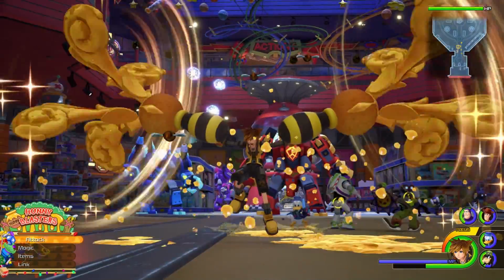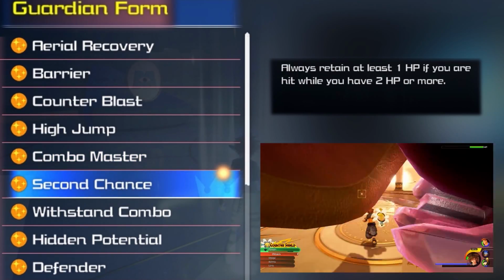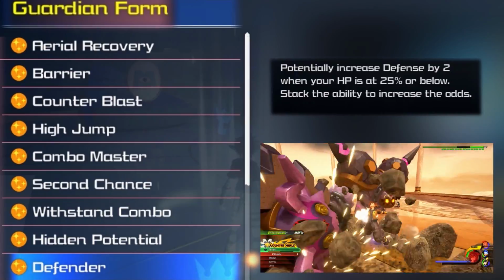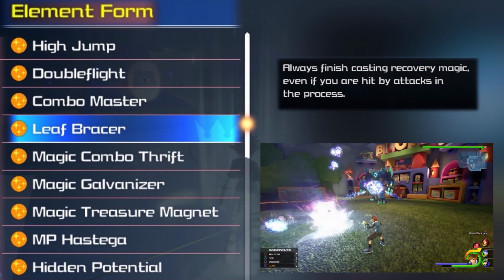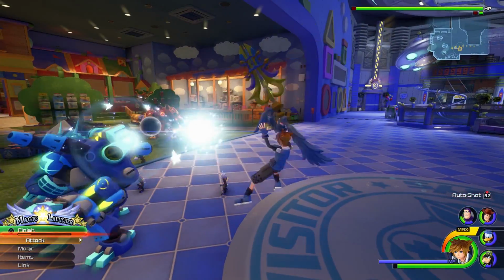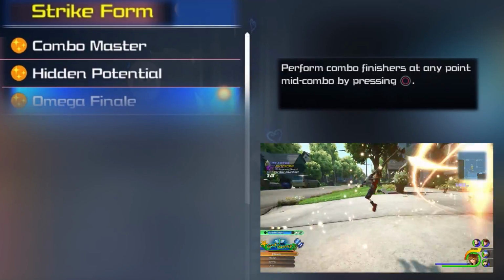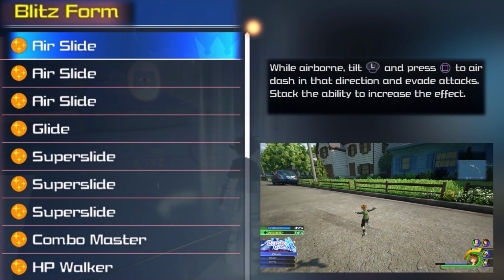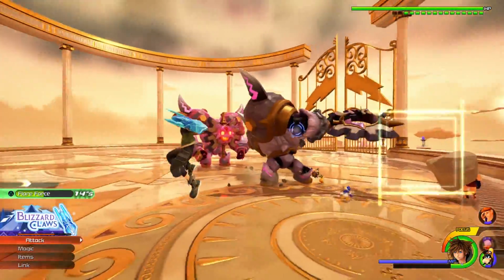Form Breakdowns ~ Kingdom Hearts 3 Analysis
I hope you guys enjoy this! Next week should be Drive Forms from KH2!

Watch some other stuff!